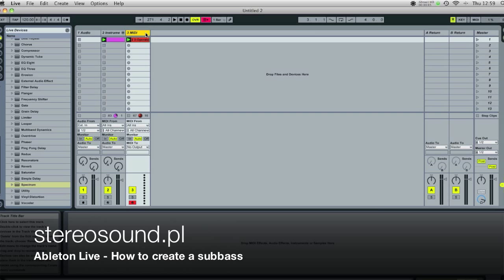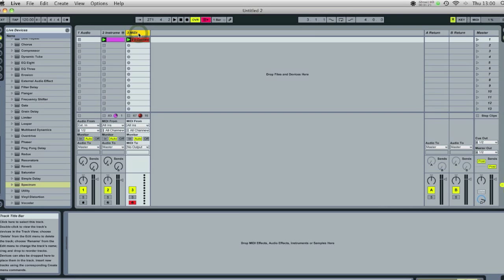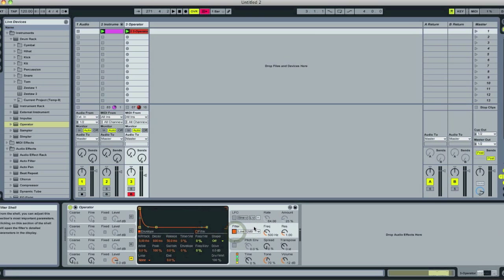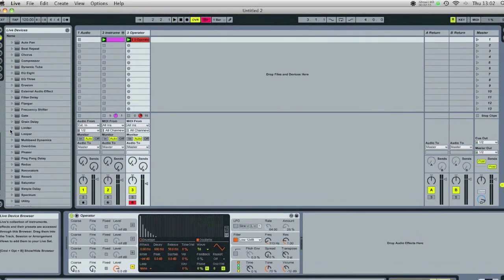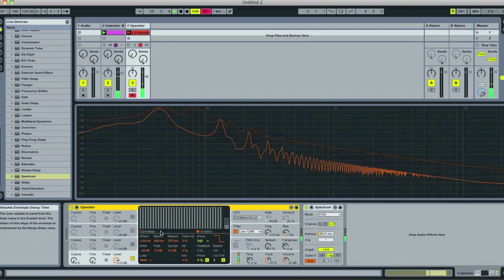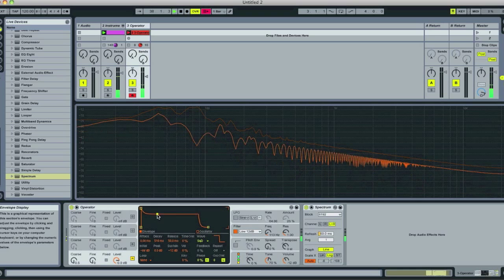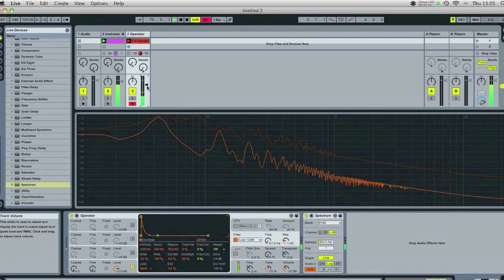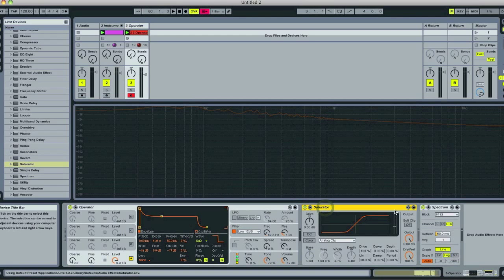Ableton Live - How to create a subbass